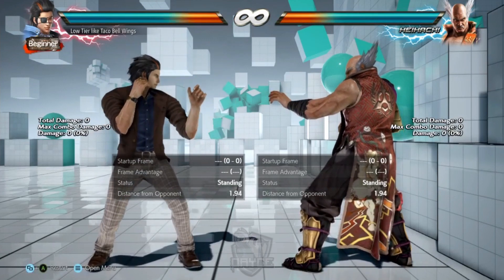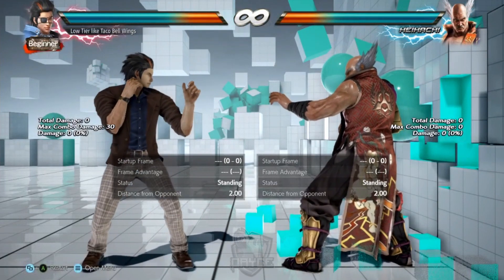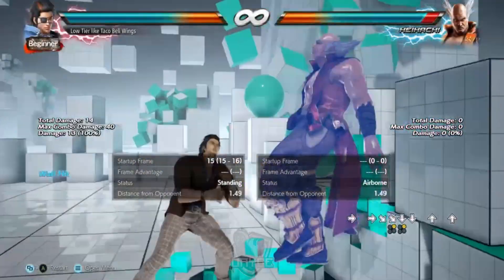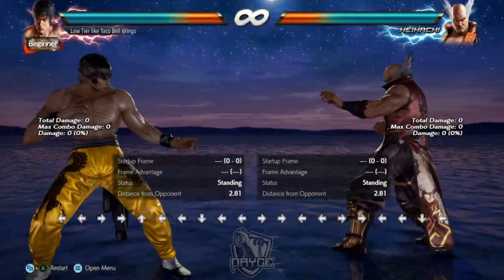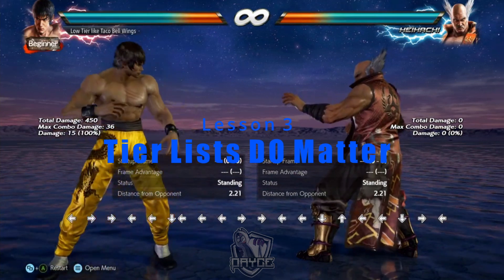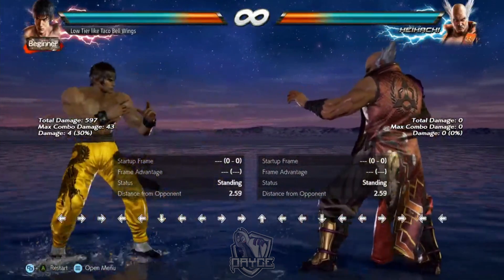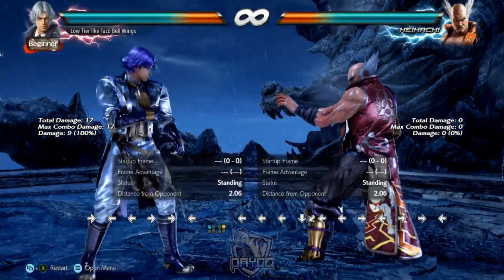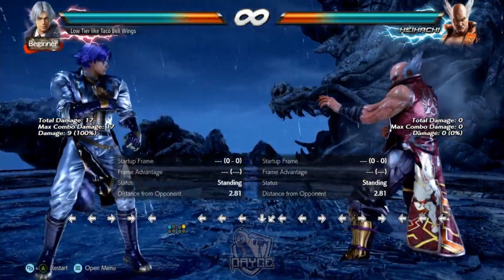Tekken 7: The School Of SpringTrap (KPC) Episode 2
Timestamps

00:13 Jump Over Wall Tech
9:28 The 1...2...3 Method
16:00 Why Tier Lists Matter
23:58 Movement vs Crushing in Tekken 7